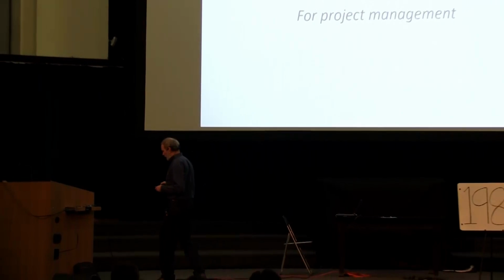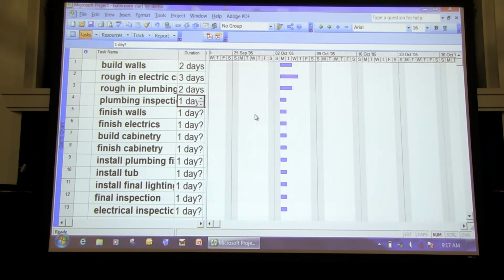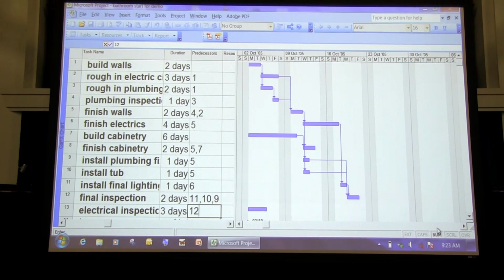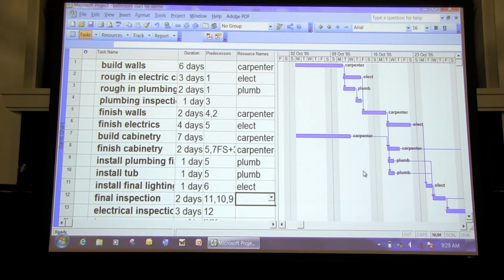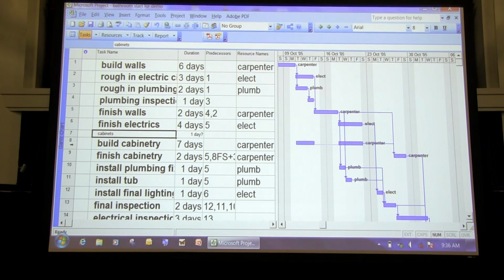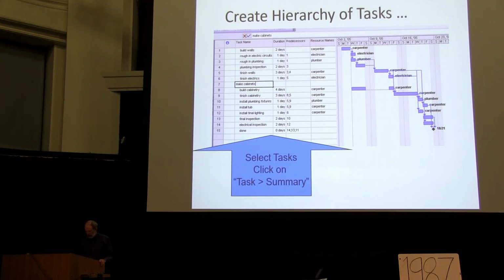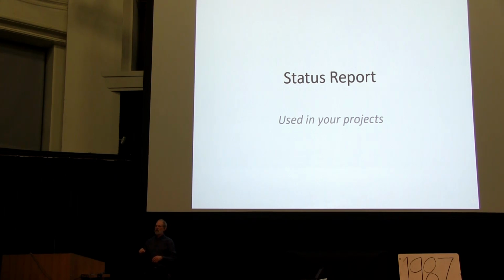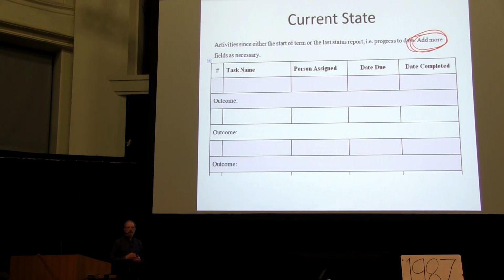APS112 January 19 Lecture